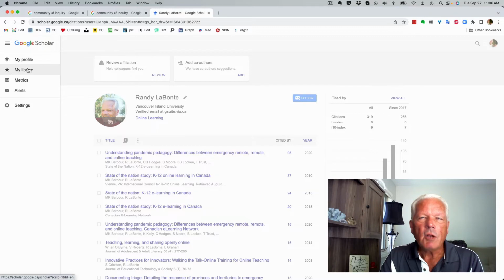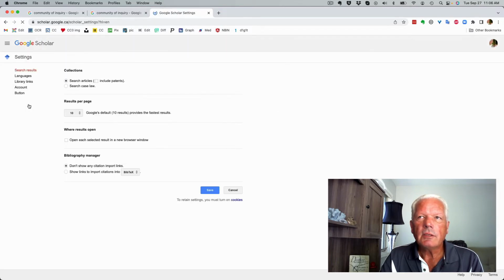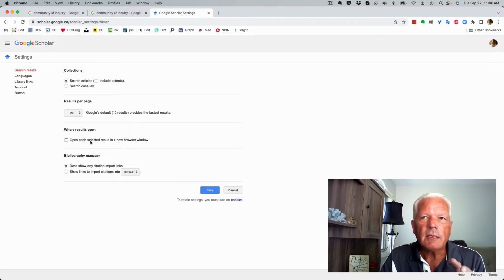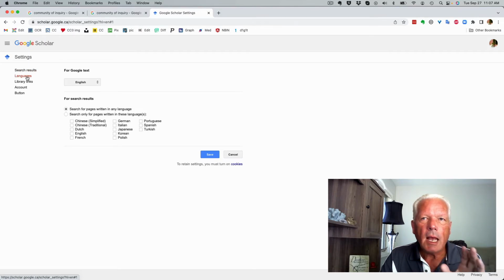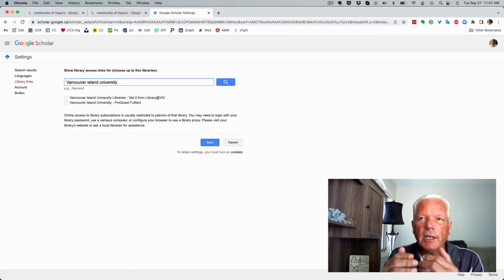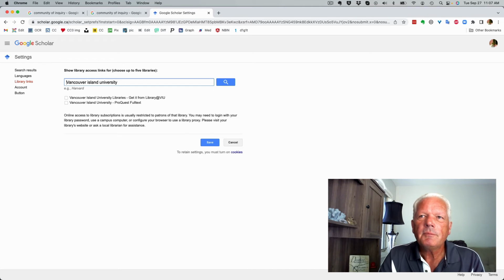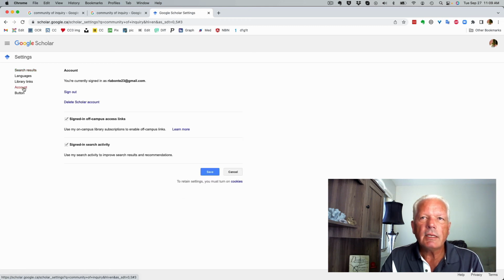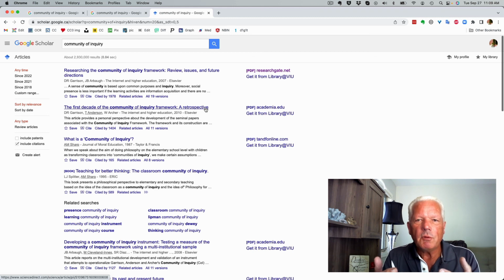Google Scholar Part 2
Overview of Google Scholar tools and settings to help you refine searches for academic papers.